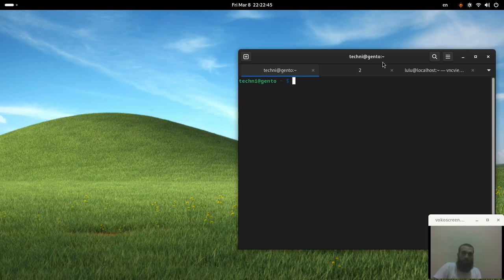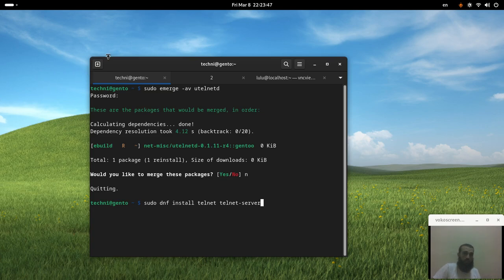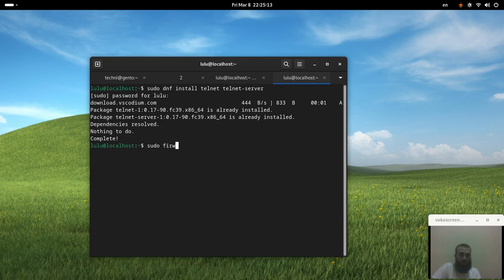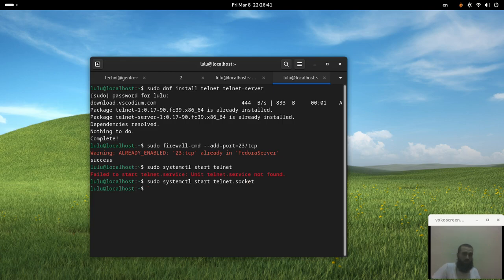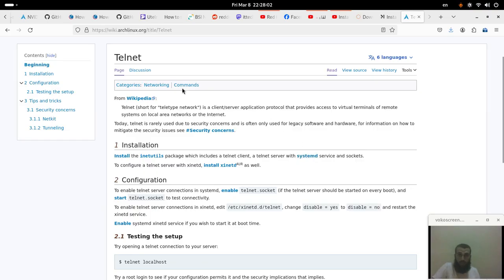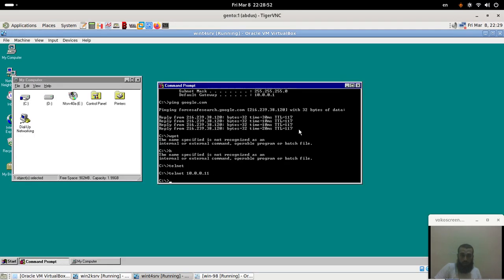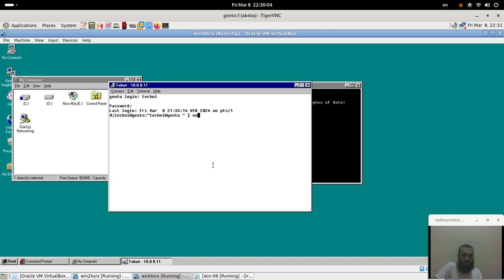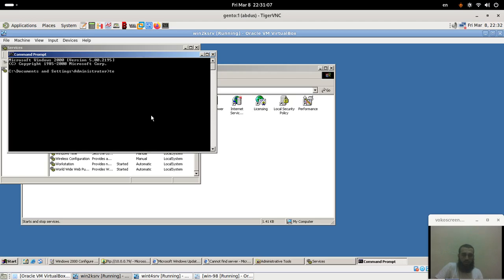Telnet on Linux